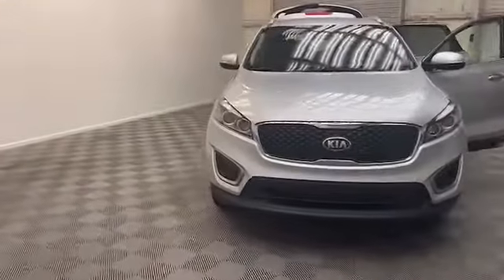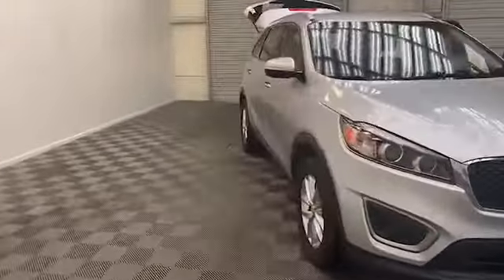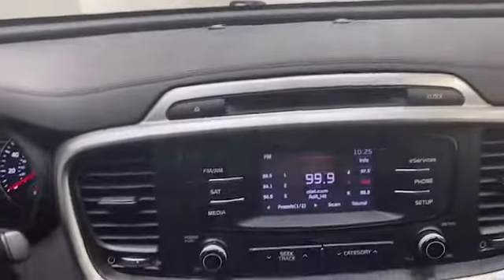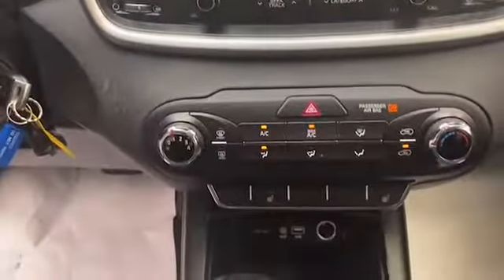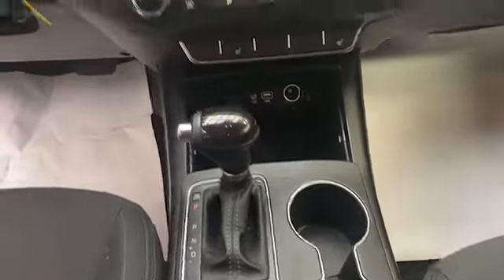2016 Kia Sorento 2.4L LX FWD SUV for Sale!!!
VIN: 5XYPG4A36GG121419
Stock: C21419